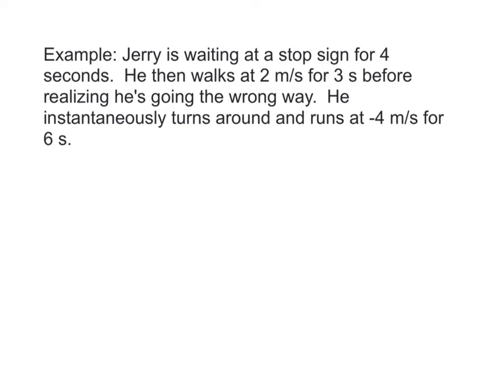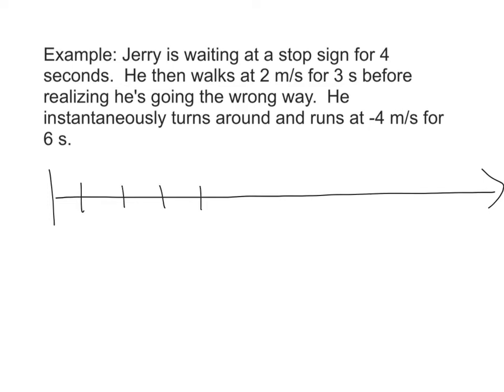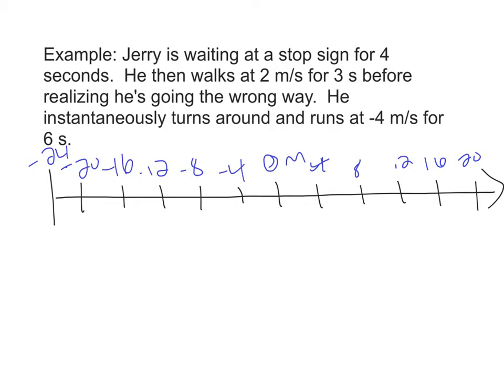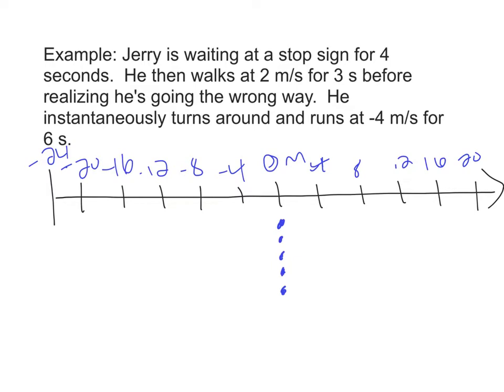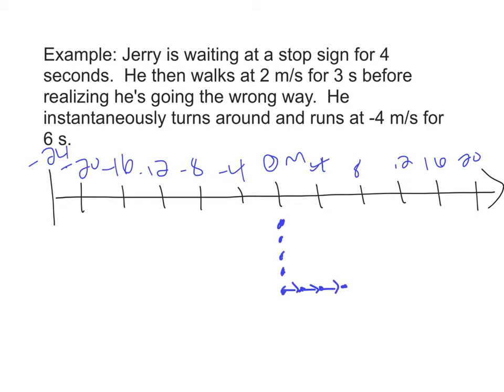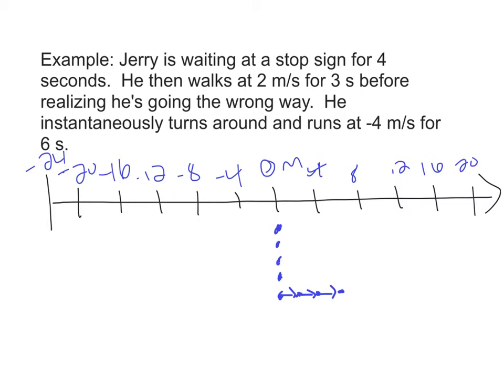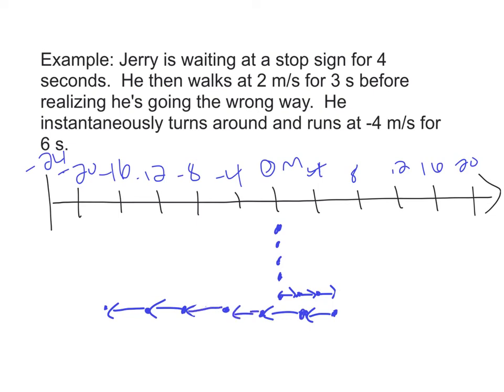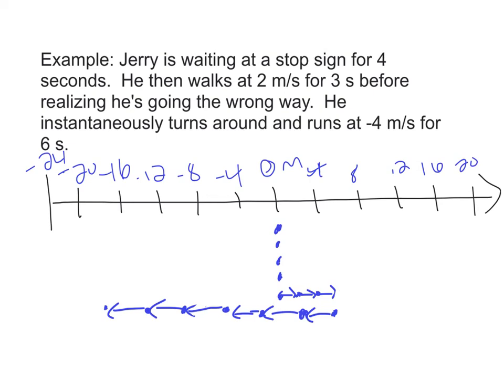Motion Map Example